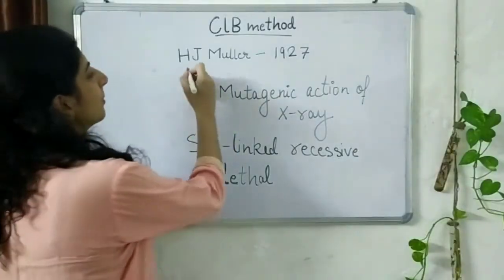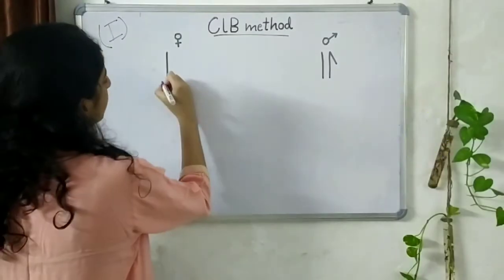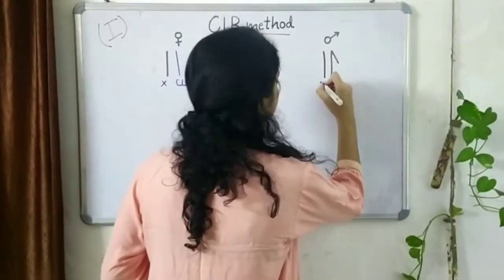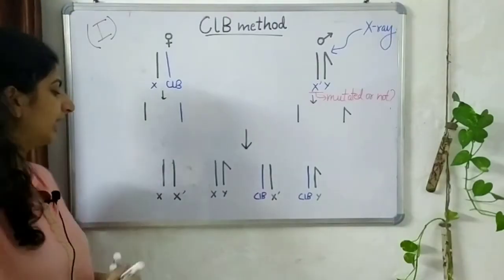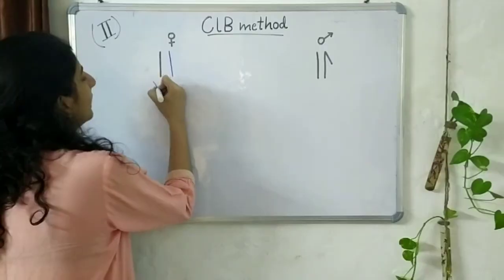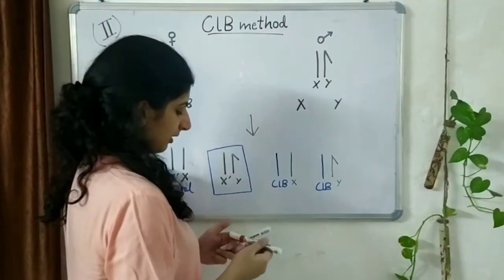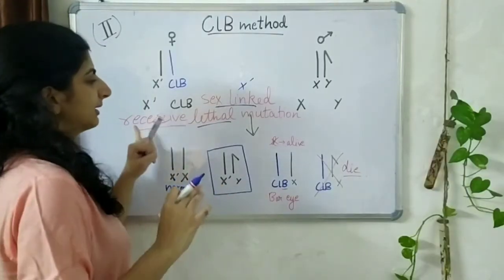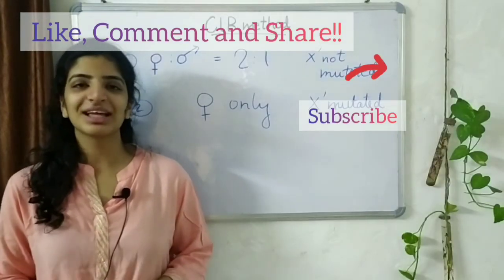ClB method for detection of mutations | Sex linked recessive lethal mutation detection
Mutations are changes in a DNA sequence. If this change lead to the death of an organism, it is known as lethal mutations. When a mutation act only when it is present on both the chromosomes, it is known as recessive mutation.
HJ Muller developed a method to detect the presence of a mutation that is recessive, lethal and sex- linked.

You'll Learn:
1. Who gave the ClB method?
2. What is the aim of ClB method?
3.  What type of mutation do we detect during the ClB method?
4. What are the steps involved in the ClB method?
5. What are the final ratios we get after the procedure and what do they signify?

Hope you liked this video on ClB method of mutation detection.